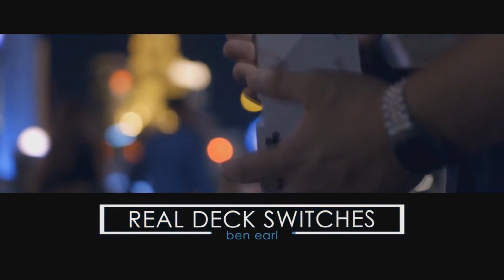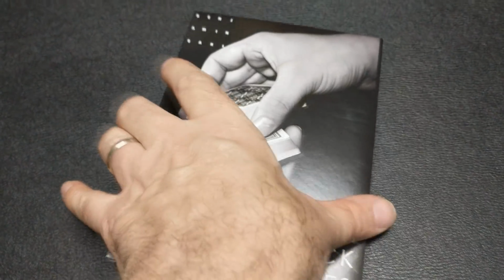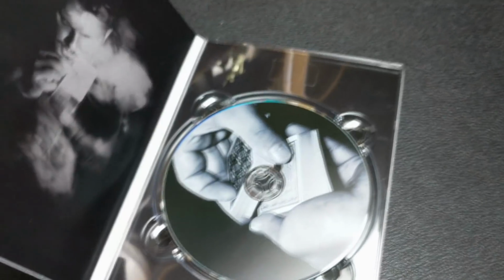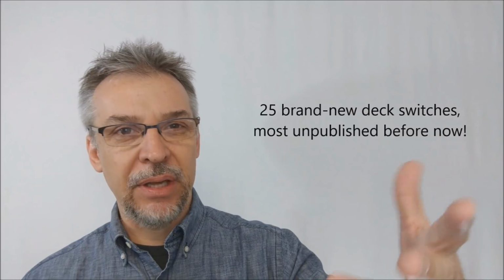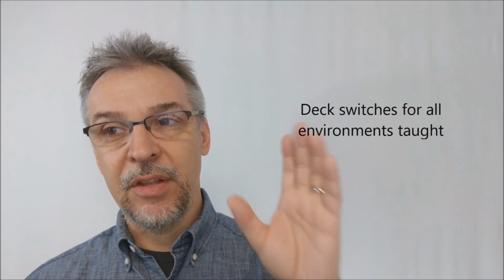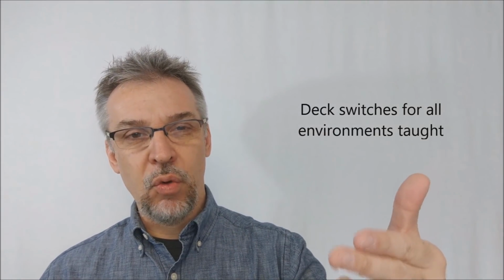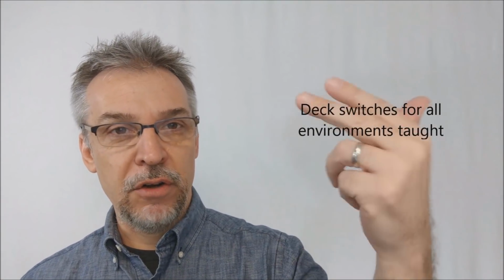Magic Review: Real Deck Switches by Benjamin Earl [[ Deck Switch ]]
Check out the artist's pages:
➥ NOIXES

Playing Cards
Magic Tricks
Best Magic
Deck Switch
Benjamin Earl